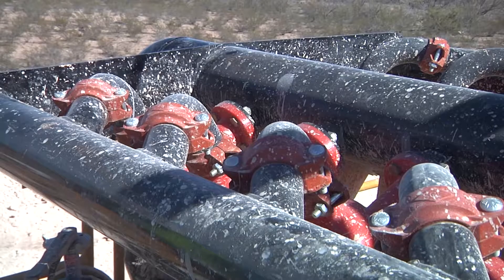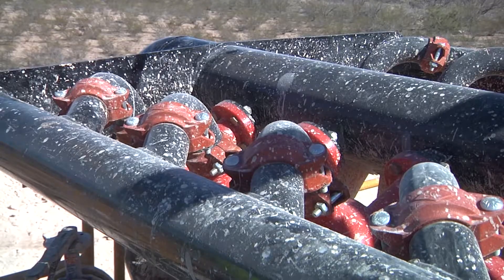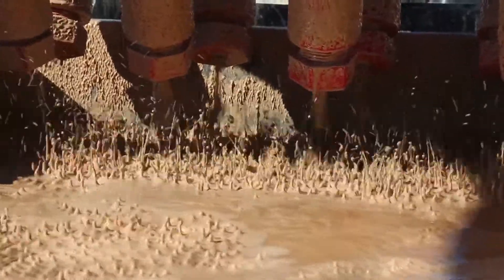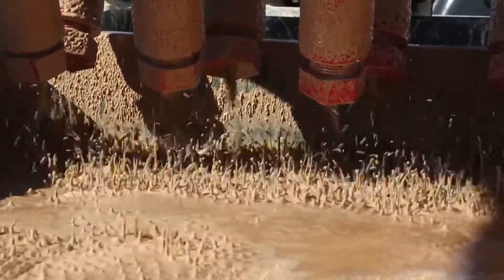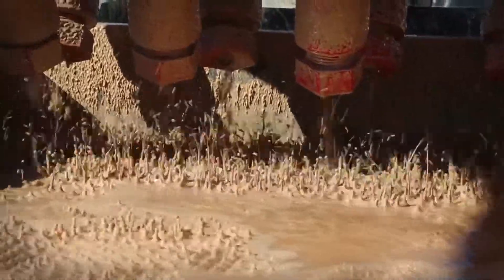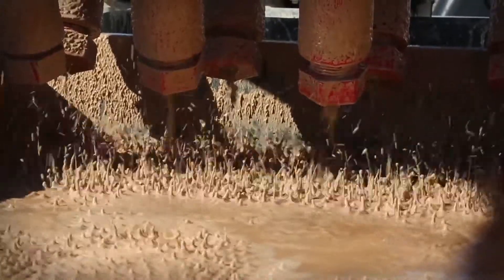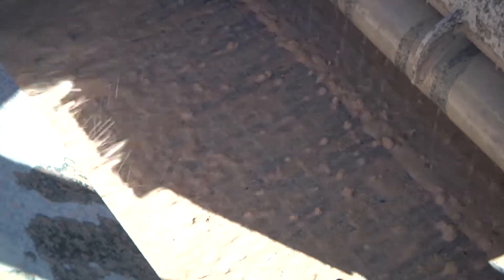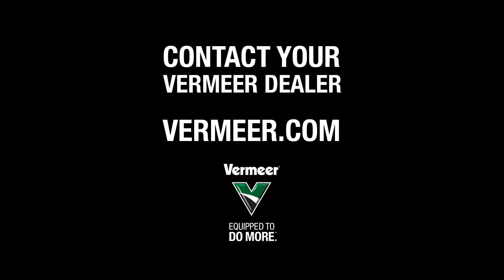45-Degree Manifold on the R250C Reclaimer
The importance of an efficient flow of quality drilling fluid throughout a job cannot be understated. The design of the innovative 45-degree outlet manifold on the R250C reclaimer, combined with the use of the suction breakers, makes separating sand and course silt a much more efficient task. Consistent performance of the individual cones allows for an overall more efficient reduction of solids throughout the process. The cones are able to react efficiently with no undue pressure put on them, and is equipped with industry-leading pumps. This process also does not restrict flow, helping with the issue of backpressure.